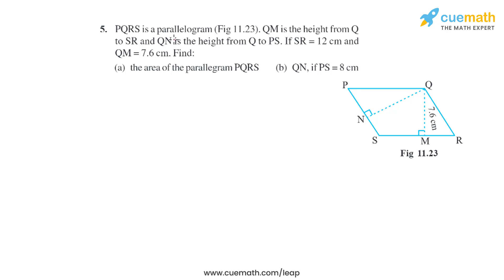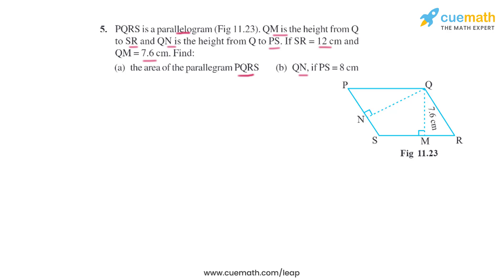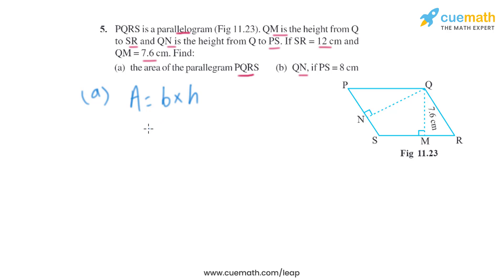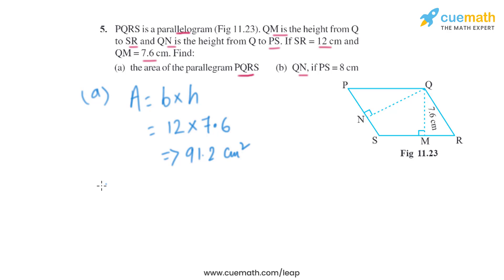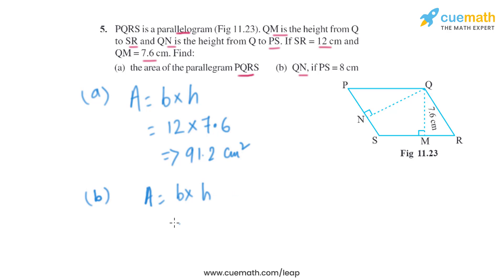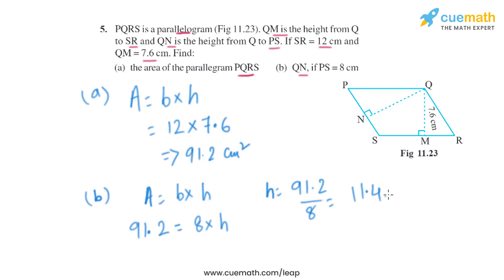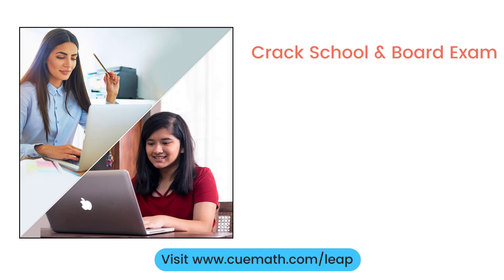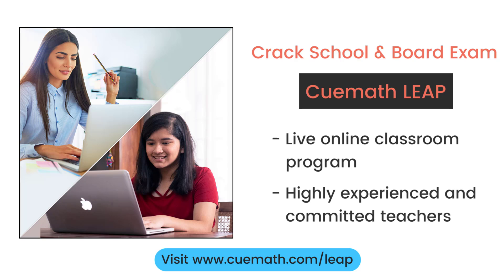Class 7 Chapter 11 Ex 11.2 Q 5 Perimeter and Area Maths NCERT CBSE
To download pdf of all text solutions for this chapter click here NOW